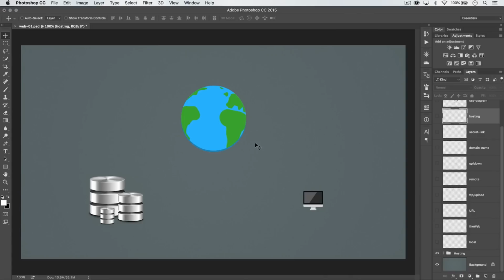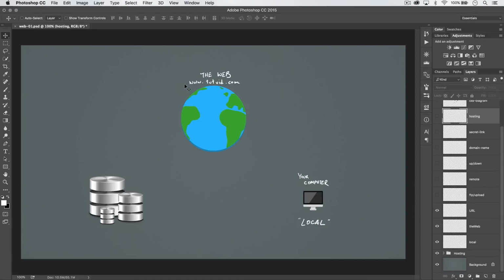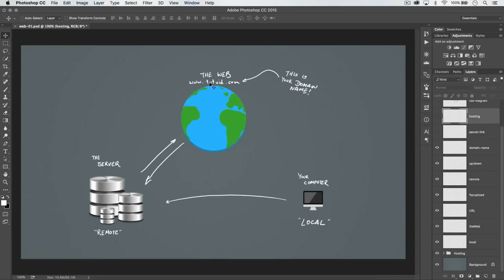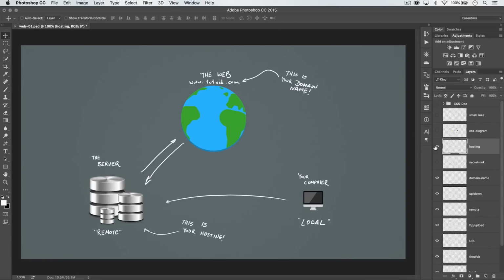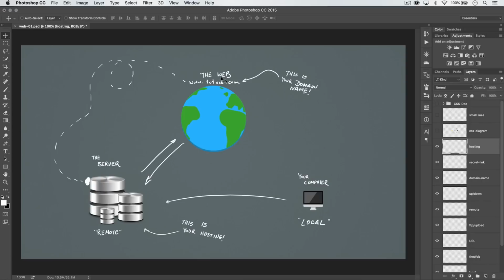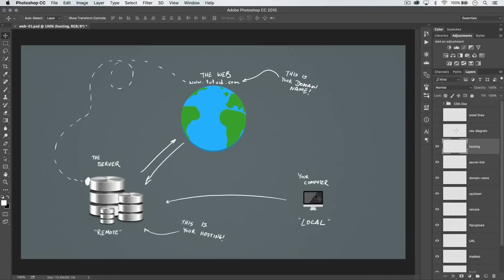How Does Website Hosting Work?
DESCRIPTION:
In the very first WDin30 (Web Design in 30 seconds) tutorial, we'll cover this thing called hosting. Why do you need a host and a domain? How do they work together? What's the fuss? This quick video will lay it all out in no time flat! :D